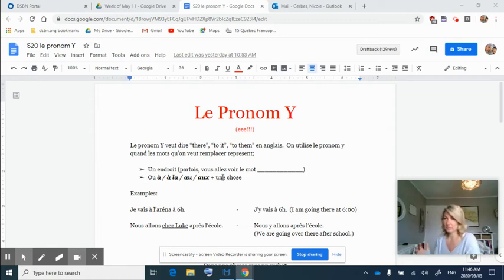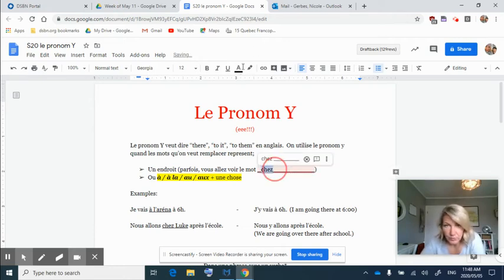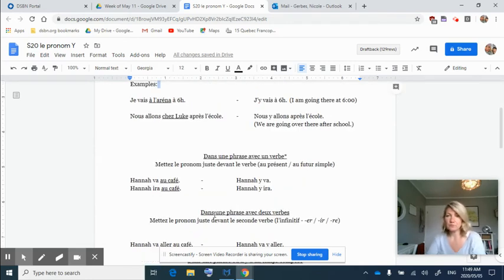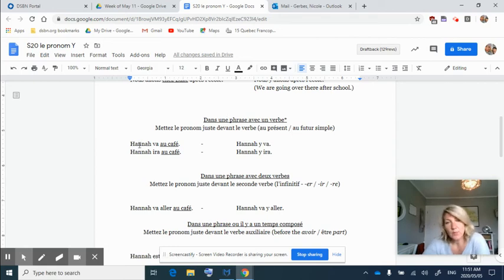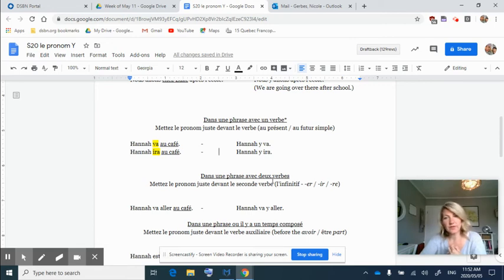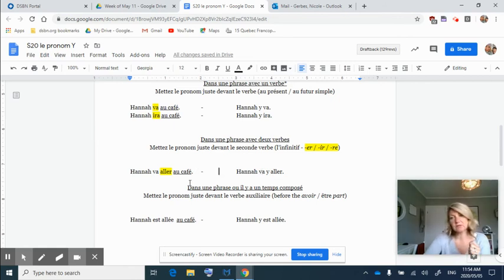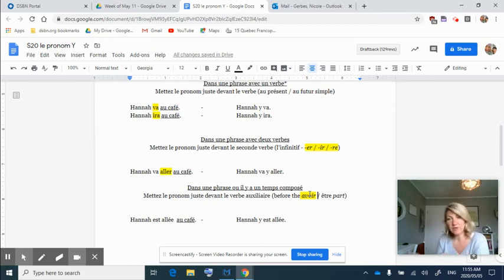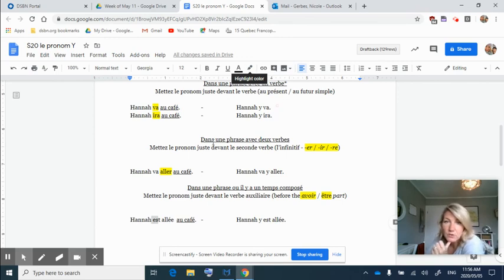Le pronom Y - How to